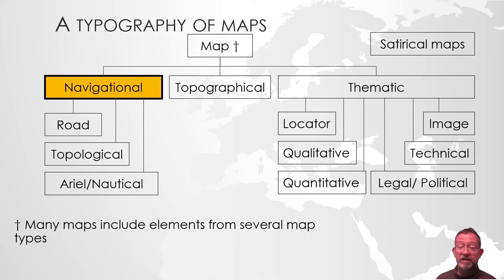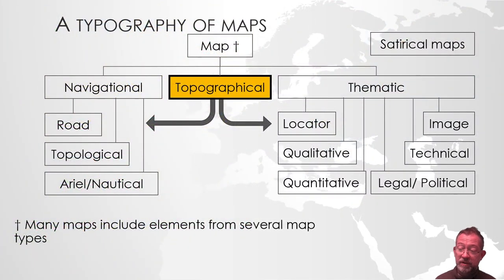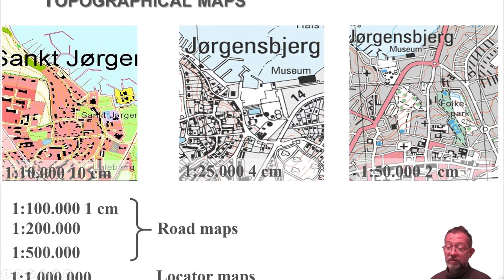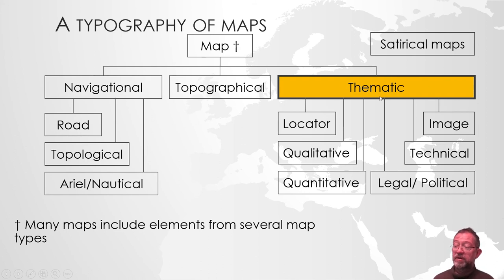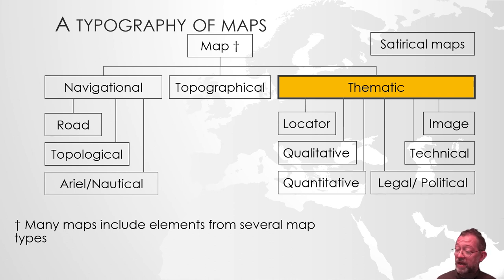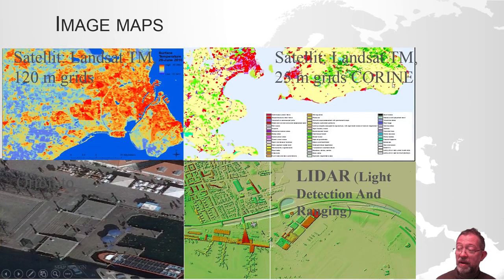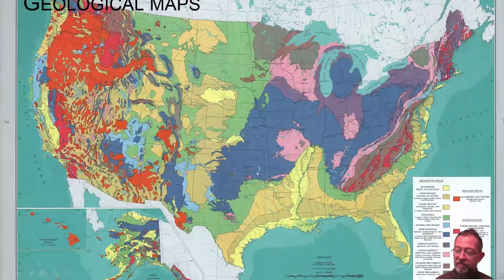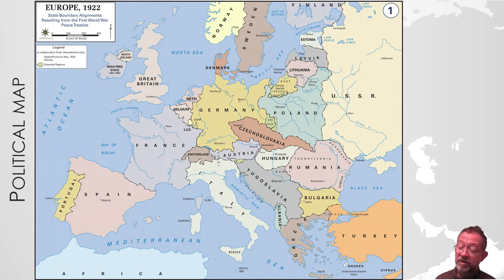A overview of map types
A discussion of different map types